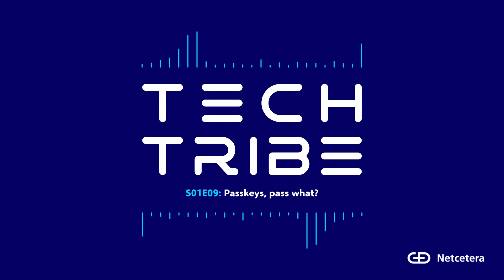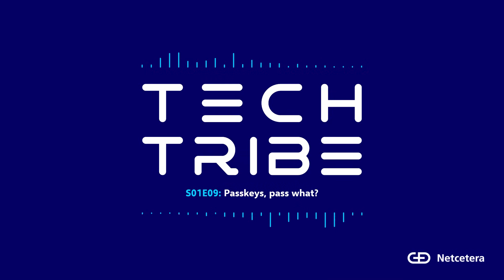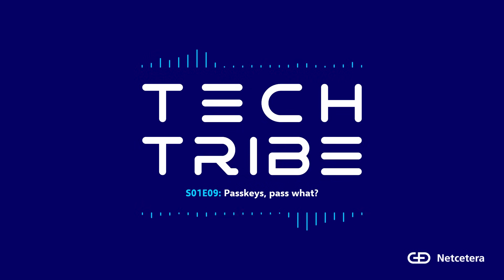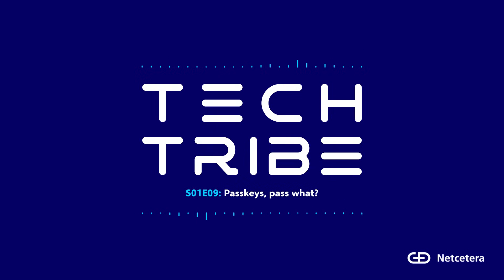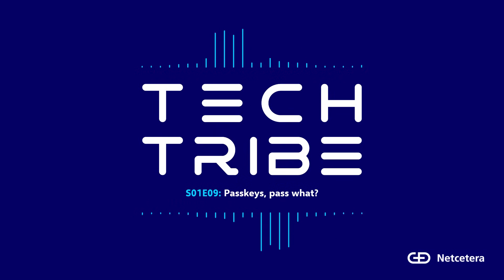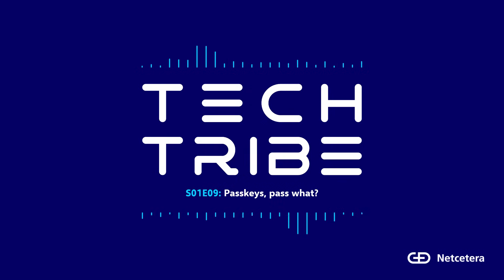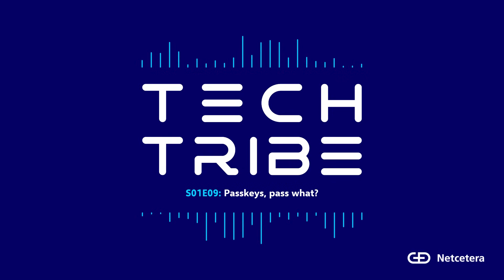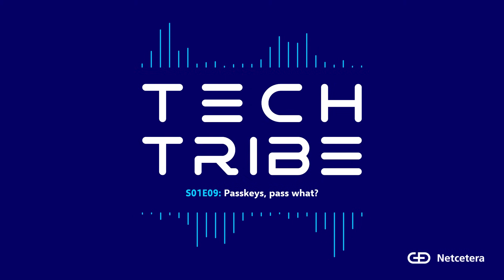Passkeys, pass what?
Passwords are becoming a thing of the past. Passkeys deliver a safer, faster, and more seamless way to log in and approve payments. Payment expert Nakjo Shishkov explains how passkeys, 3DS, Click to Pay, and FIDO authentication set new standards for secure digital experiences.
Learn how passkeys work, why they improve security, and how they drive better user journeys and higher conversion rates.